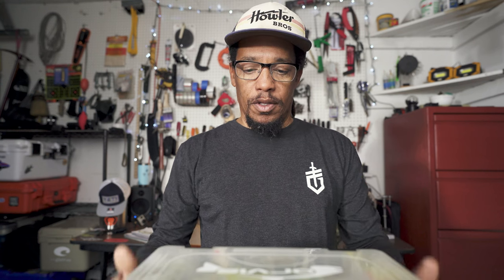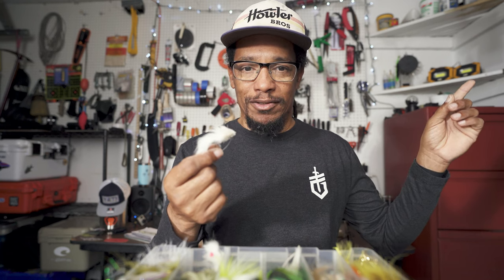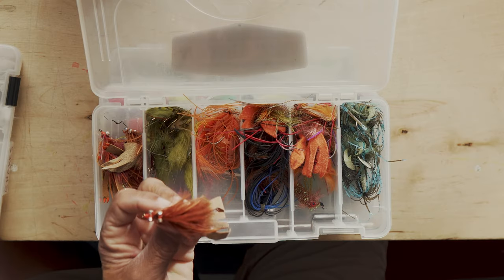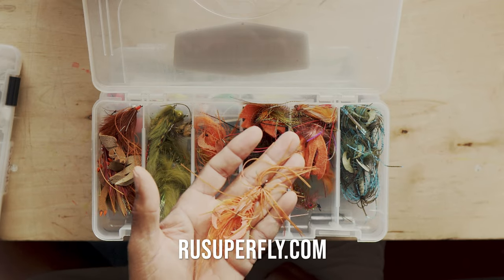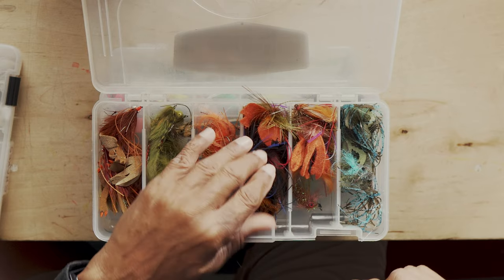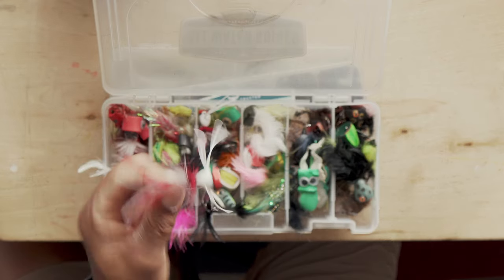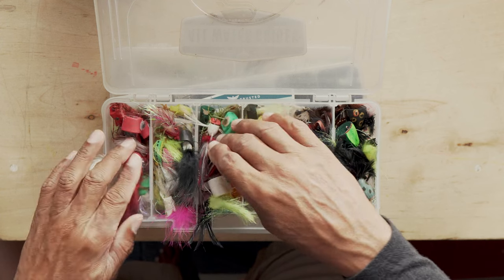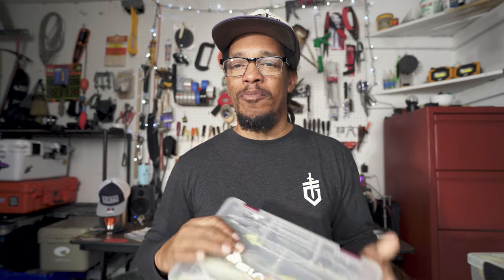Every Bass Fly I Own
FLY FISHING GEAR I USE